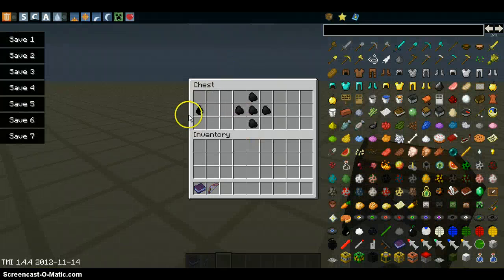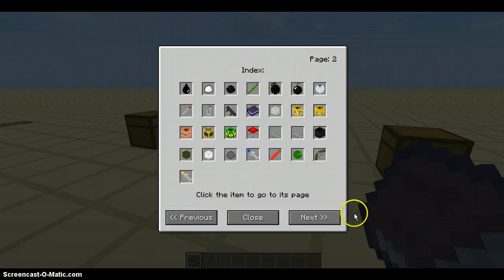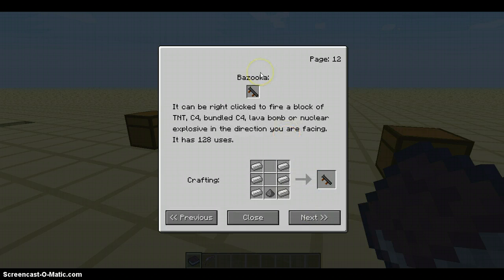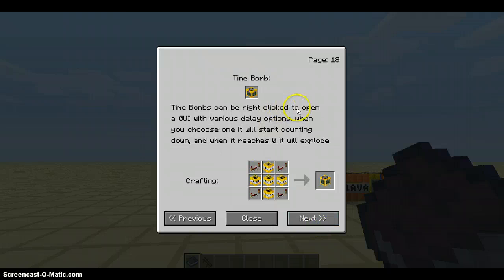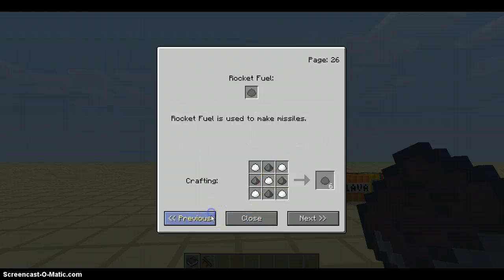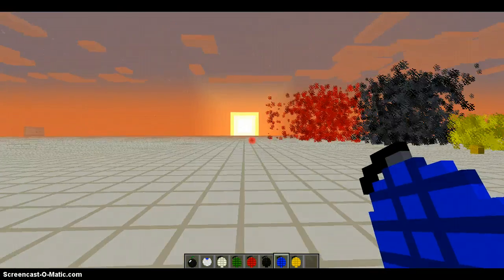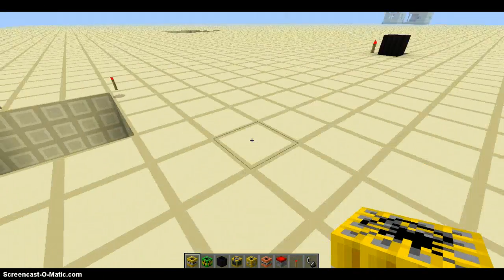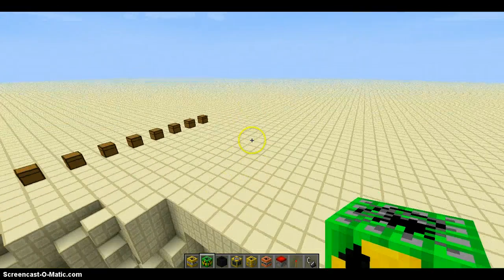more explosives mods